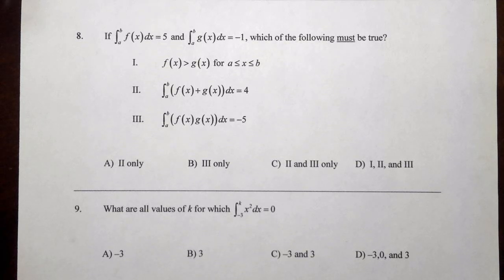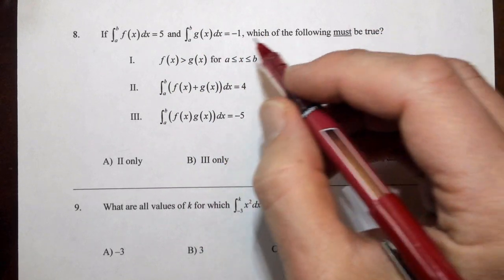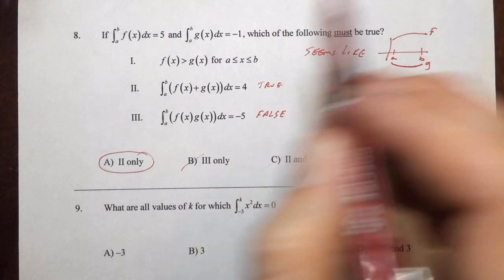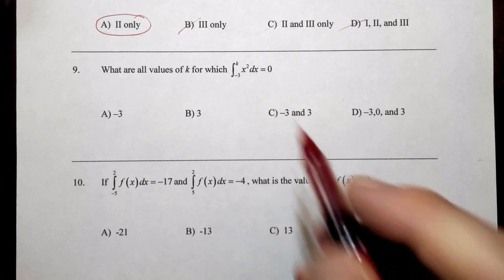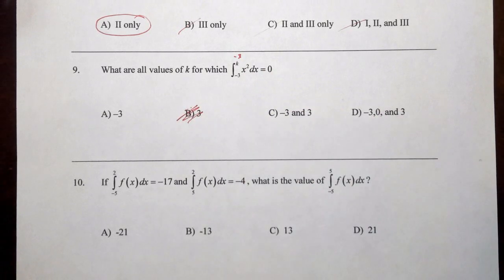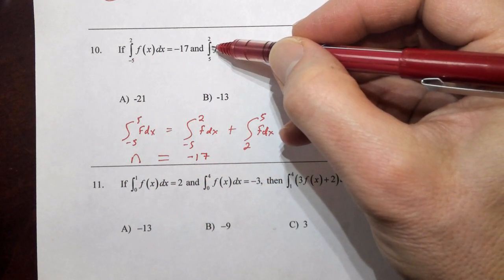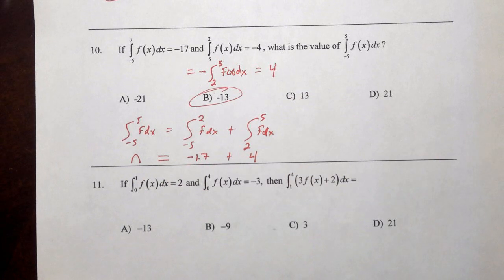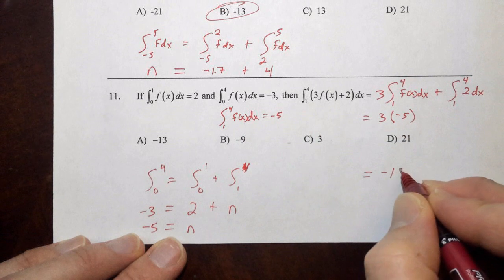SG Integration & Accumulation Part 1 Page 4